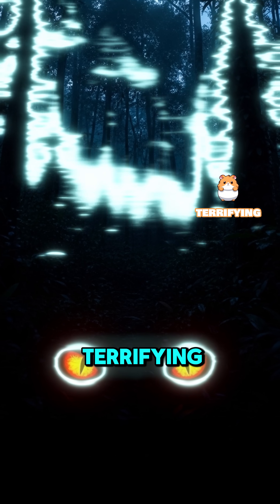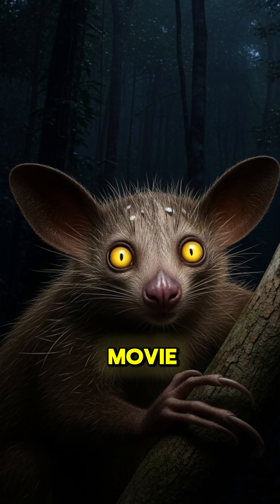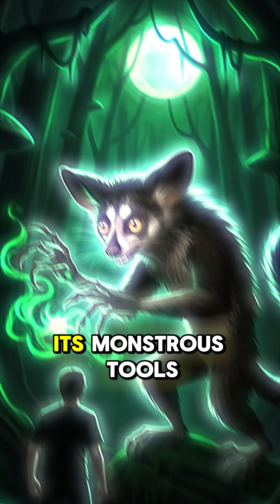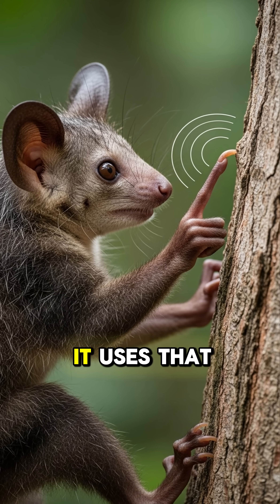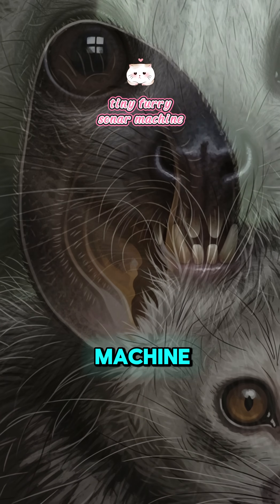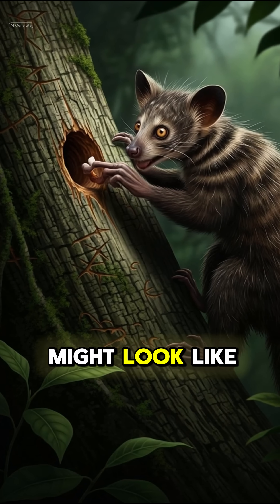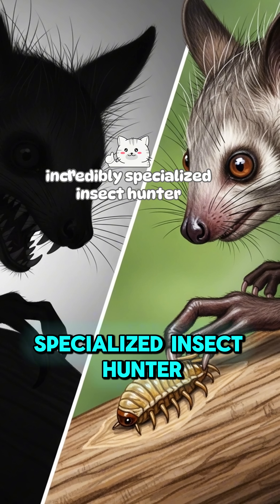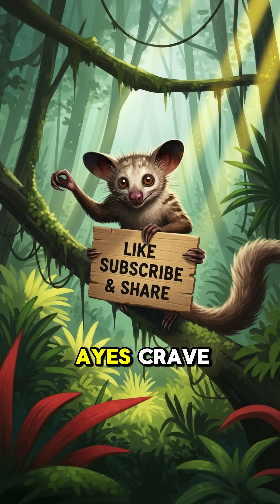Natures Monsters Pt 2 Ayes Aye's in 90 secon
Prepare to meet the aye-aye, a creature so bizarre, it looks straight out of a horror movie! Native to Madagascar, this nocturnal lemur has huge glowing eyes, scraggly fur, and teeth like a rodent. But its most unsettling feature? That incredibly long, bony middle finger. For centuries, local legends claimed if an aye-aye pointed that digit at you, death was sure to follow. Spooky, right?
But what if this feared "harbinger of death" is actually a superhero of the forest? Discover the incredible truth behind the aye-aye's monstrous appearance. Learn how it uses its unique "percussive foraging" technique—tapping on trees with that infamous finger and listening intently with its enormous, bat-like ears to find hidden insect larvae. Watch as it gnaws perfect holes with its ever-growing teeth, then uses that long finger to expertly extract its dinner, performing what we like to call "precision surgery." It's the only primate known to hunt this way!
Join us to uncover the real story of the aye-aye, transforming from a feared bringer of doom to an incredibly specialized insect hunter and the ultimate "forest dentist." You'll never look at this misunderstood creature the same way again!